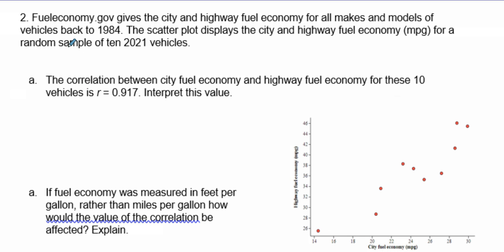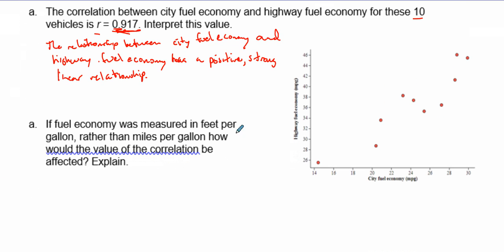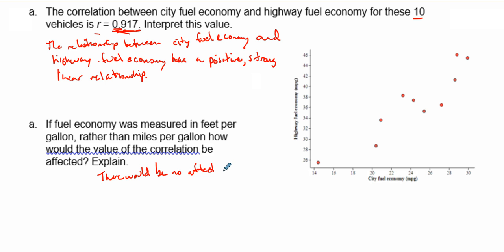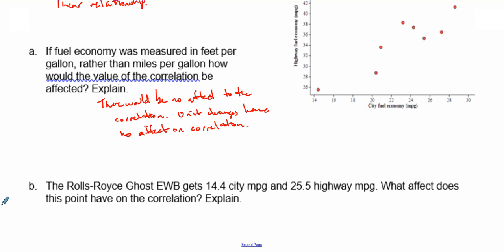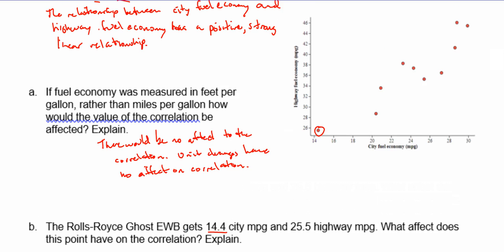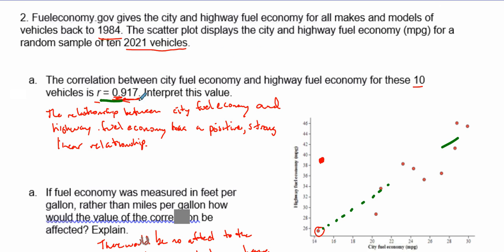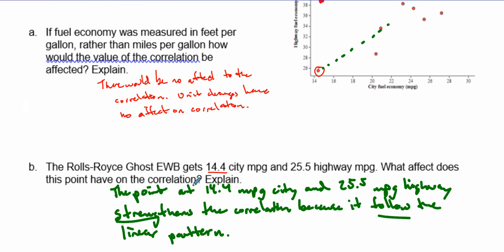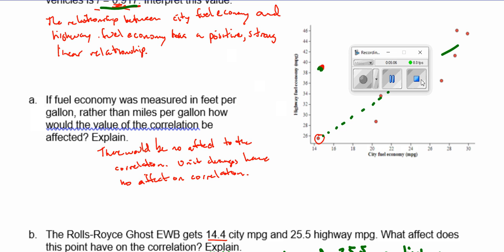3.1b Example 2: Correlation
Another example using the correlation value (r) to describe the direction and strength of the linear pattern. Also explaining how units do not affect the correlation value. Includes one additional example on determining if an outlier strengthens or weakens a correlation value.